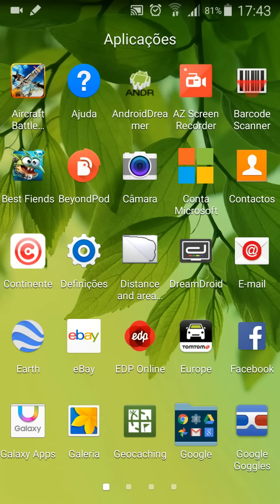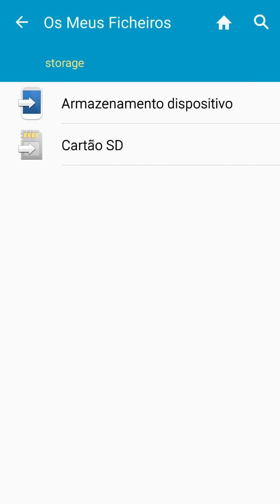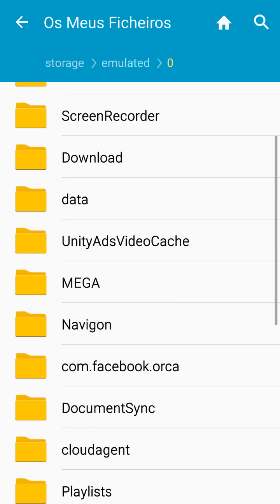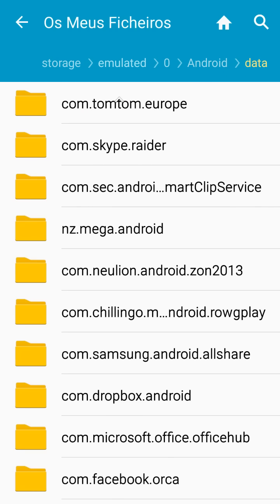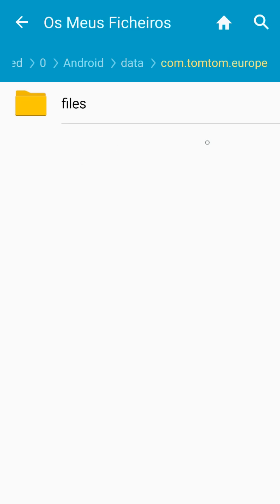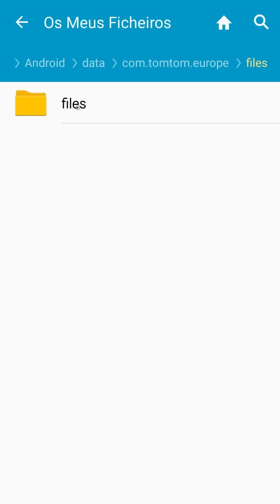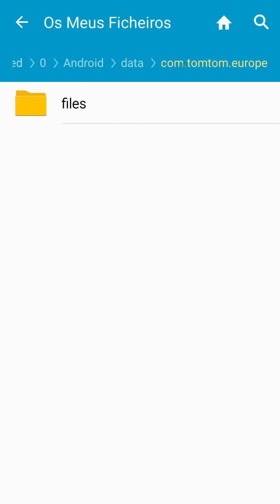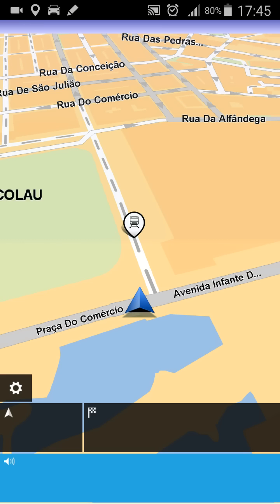How to instal tomtom tom tom in android 5 lollipop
The right way tô instal tomtom in android móbil phones tested um Samsung note3 s4 s5